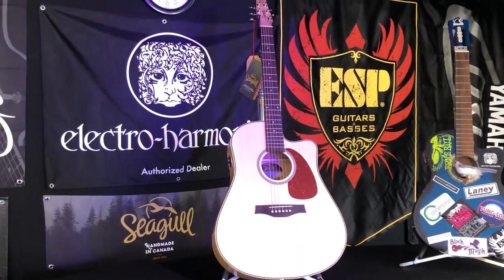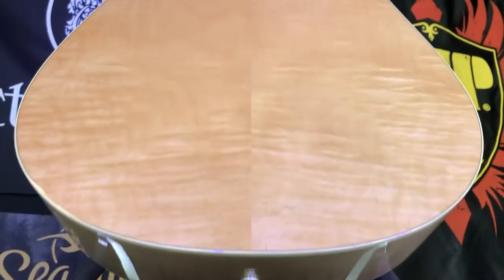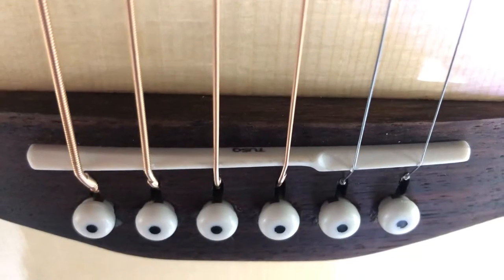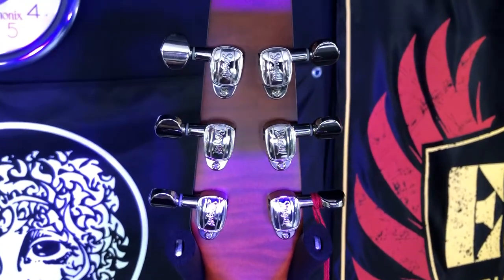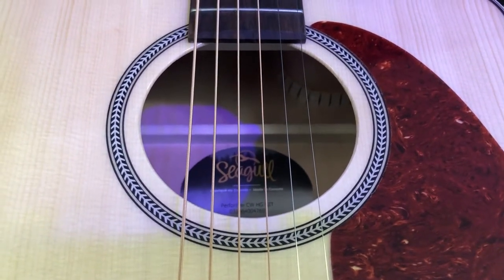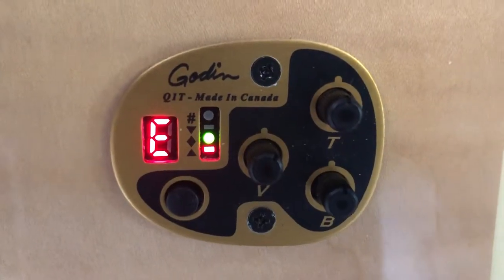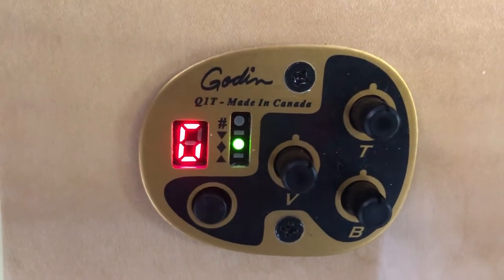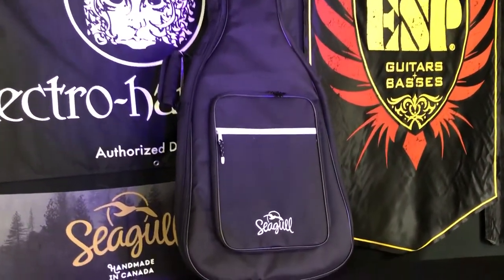Seagull Performer CW HG Q1T Acoustic/Electric Guitar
Nick from NewarkMusical.com takes a look at the Seagull Performer CW HG Q1T Acoustic/Electric Gutiar.